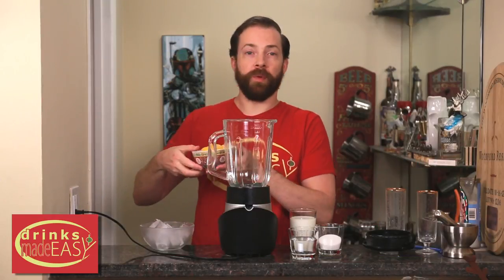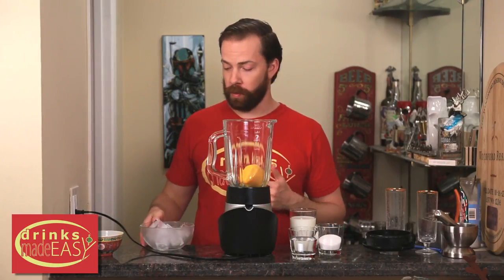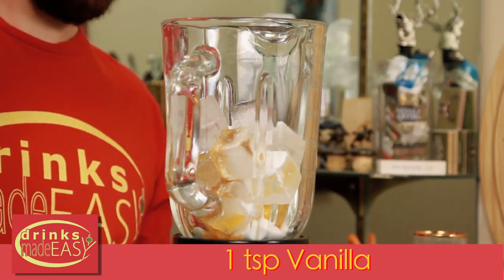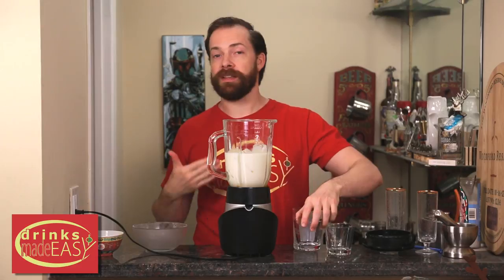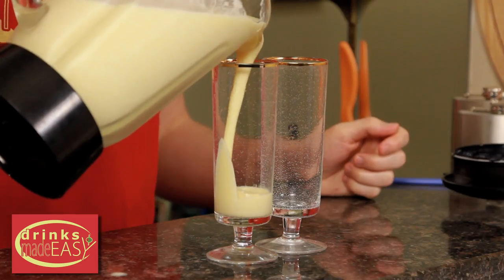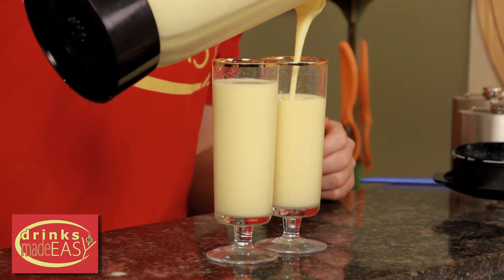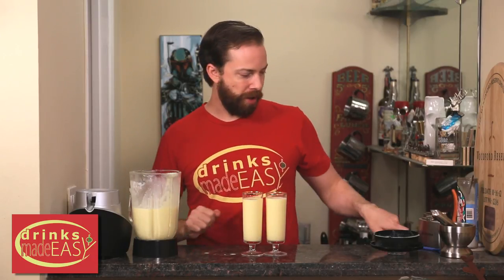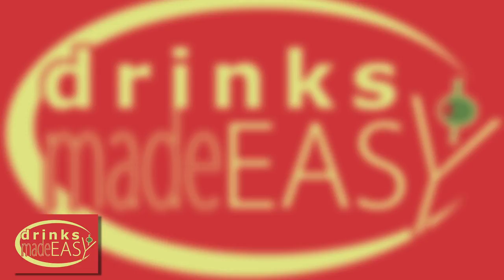How To Make a Spiked Orange Julius | Drinks Made Easy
How to make an Spiked Orange Julius by Drinks Made Easy. To beat that heat or create some warmth on a cold day, the Orange Julius is a great tasting treat and is even better with some vodka in it. Enjoy